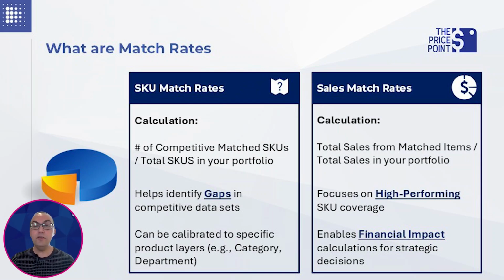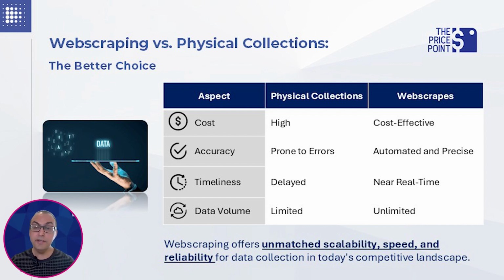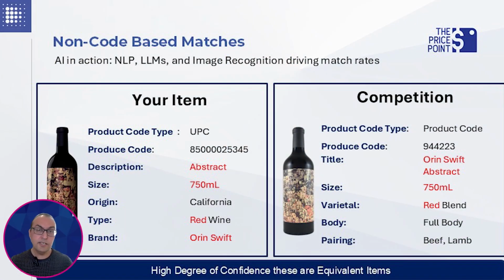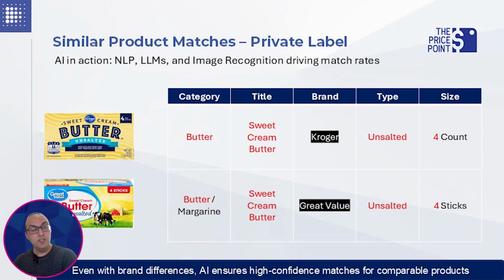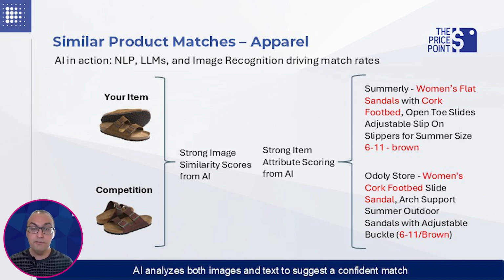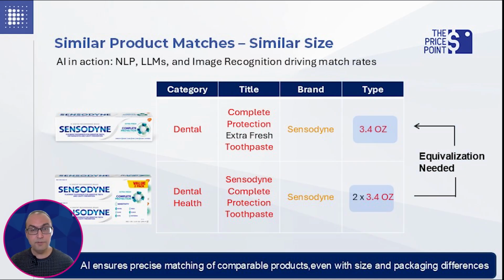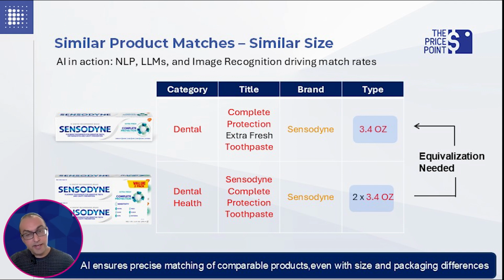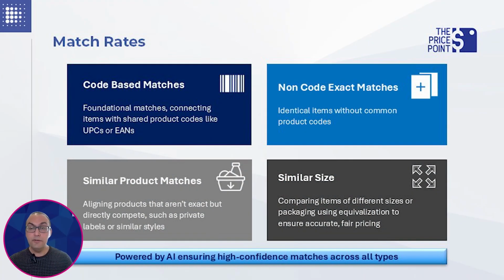Ep 2: Product Match Rates Made Simple | The Price Point by DataWeave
As a retailer, are you confident in your match rates?

Watch this episode of The Price Point to learn how improving them can transform your pricing strategy.

Eddy Salas, SVP of Retail Strategy at DataWeave, breaks down the importance of product match rates and how they impact pricing strategies for retailers and brands.

Discover how match rates—whether SKU-based, sales-based, or size-adjusted—provide the clarity needed to align products with competitors, avoid mispricing, and gain a competitive edge. Learn about the role of AI in refining matches, from code-based matches to complex comparisons like private labels and multi-pack equivalization.